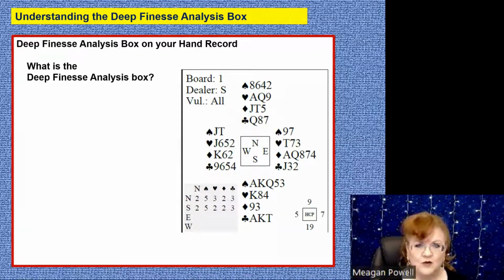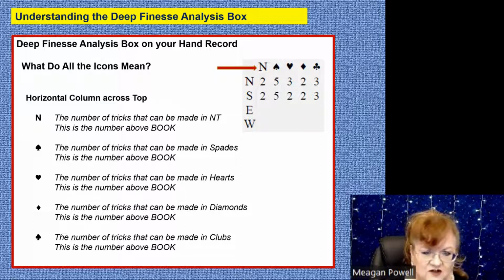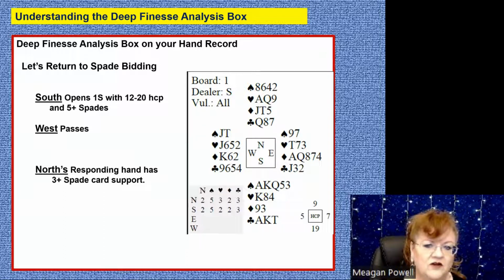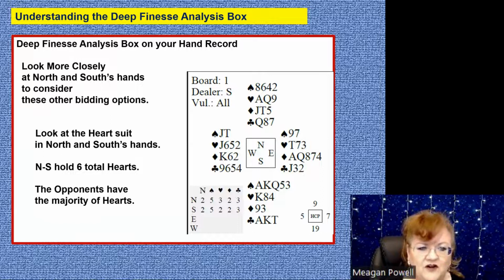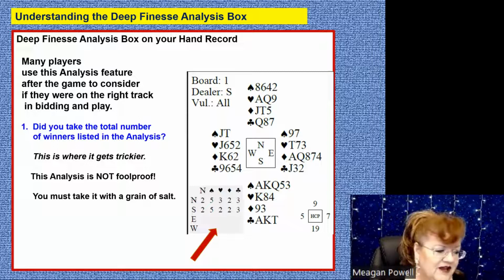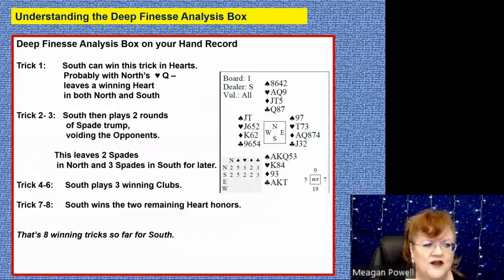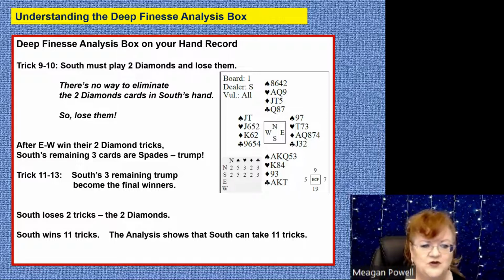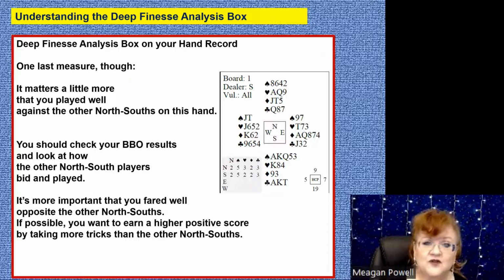Understanding the Deep Finesse Analysis Box